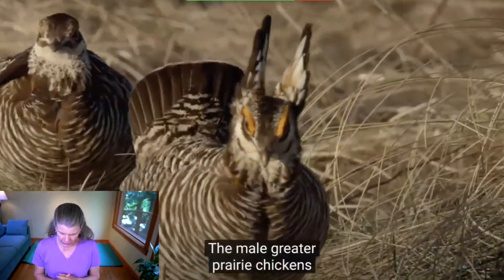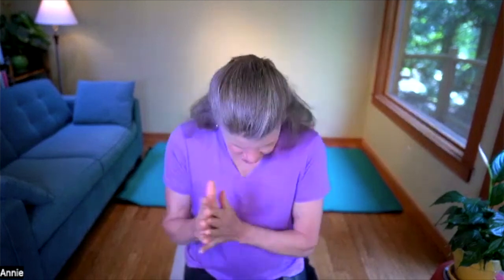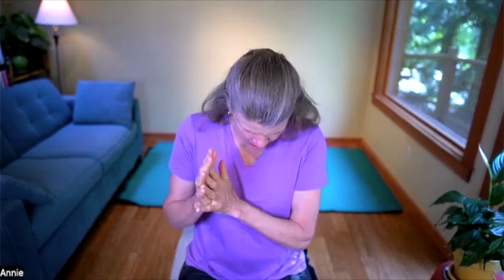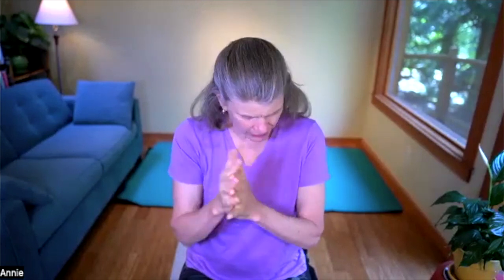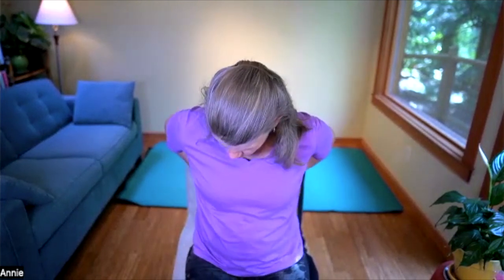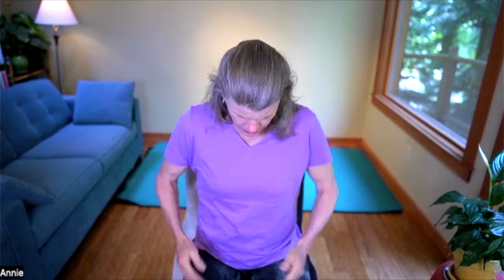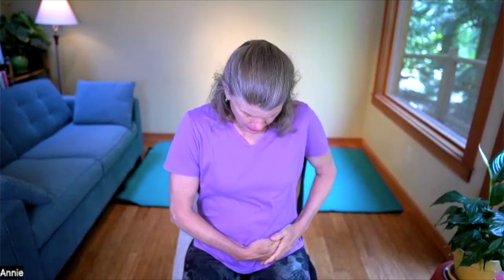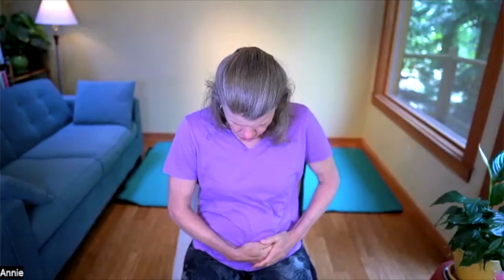Centering Meditation - Grouse Wisdom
Guided Meditation with Movement for centering based on Nature Awareness working with the Grouse with Annie Thoe, Feldenkrais Teacher and Nature Awareness teacher.

Learn from the nature how to center - naturally!
Intro: 0:00-1:03
1:30 Meditation

If you would like to learn more how to move better naturally, learn from the animals and how to use the Feldenkrais Method and Nature awareness to align for better movement, check out the extensive library of animal movement and Feldenkrais lessons on Annie Thoe's Patreon

Blessings to our grouse!
Annie Thoe